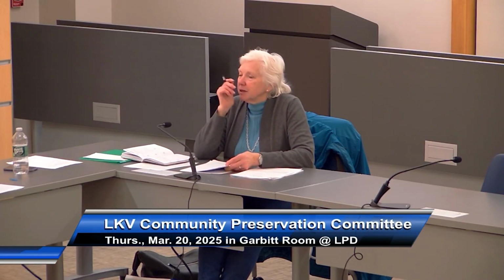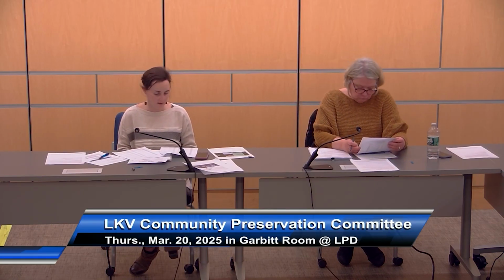Lakeville Community Preservation Committee, 3-20-25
250320 LK Community Preservation Committee v1.mp4